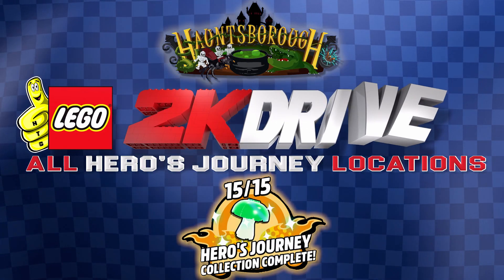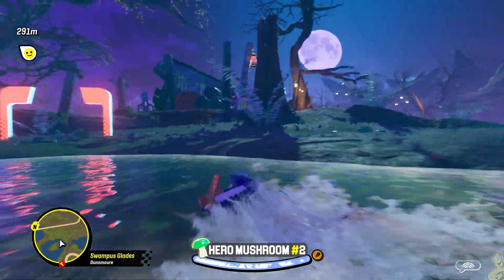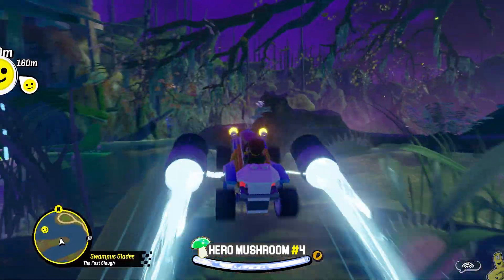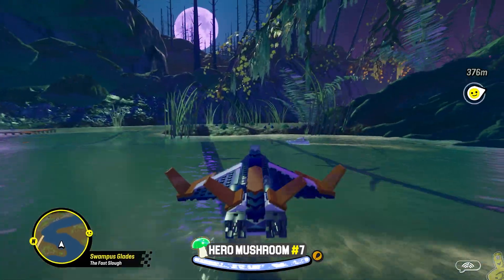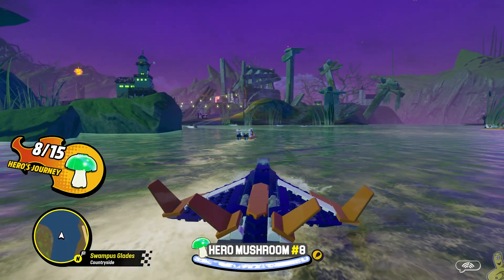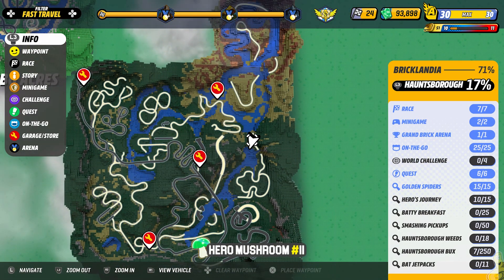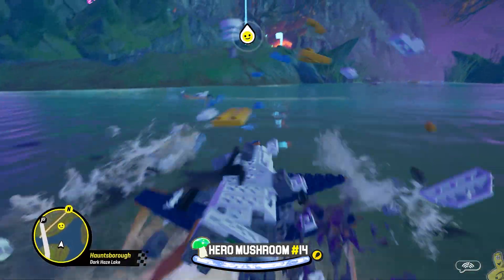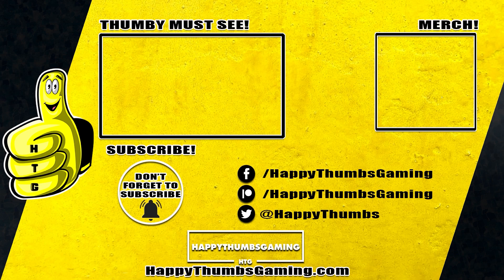LEGO 2K DRIVE: Hauntsborough (All Hero's Journey Mushroom Locations) - HTG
LEGO 2K DRIVE All Hero's Journey Mushroom locations for Hauntsborough. In this Lego 2K Drive video, we show you were the 15 Hero's Journey Mushroom locations are! All of the Hero's Journey Mushrooms in Lego 2K Drive are concentrated in the right or East side of Hauntsborough. Follow along or use our Hauntsborough Hero's Journey Mushroom Quick Links found down below! Moving forward, our Lego 2K Drive Collectible videos will be done by area and collectible type!

Our "Hauntsborough Hero's Journey Mushroom Locations" Quick Links:
Hauntsborough Hero's Journey Mushroom #1:  00:48
Hauntsborough Hero's Journey Mushroom #2:  01:10
Hauntsborough Hero's Journey Mushroom #3:  01:53
Hauntsborough Hero's Journey Mushroom #4:  02:30
Hauntsborough Hero's Journey Mushroom #5:  02:54
Hauntsborough Hero's Journey Mushroom #6:  03:22
Hauntsborough Hero's Journey Mushroom #7:  03:46
Hauntsborough Hero's Journey Mushroom #8:  04:22
Hauntsborough Hero's Journey Mushroom #9:  04:58
Hauntsborough Hero's Journey Mushroom #10:  05:37
Hauntsborough Hero's Journey Mushroom #11:  06:11
Hauntsborough Hero's Journey Mushroom #12:  06:32
Hauntsborough Hero's Journey Mushroom #13:  07:08
Hauntsborough Hero's Journey Mushroom #14:  07:35
Hauntsborough Hero's Journey Mushroom #15:  08:03

►Trophy/Achievement earned in this video:
No Trophy/Achievement

►About HappyThumbsGaming◄
The HappyThumbsGaming YouTube Channel is a gaming channel that is Fun for all ages! Our Gameplay and commentary are both set up for gamers of all ages and our games do vary but seem to always return to LEGO based games. We do have plans to do more genres/types of games in the future and are always wanting requests from you guys! Please let us know what games or things you would like to see happen here on our YouTube channel or on our website. Thanks as always for your support and welcome if you are new to our channel! BooYaKaShouw!!

- HappyThumbsGaming